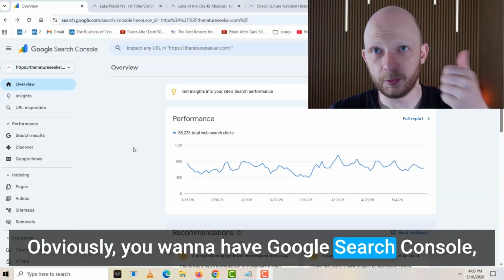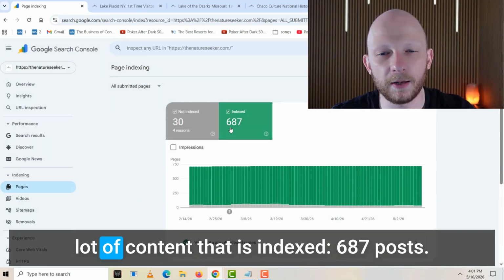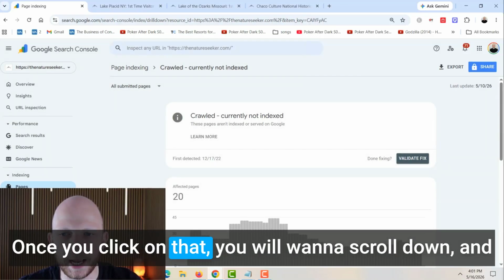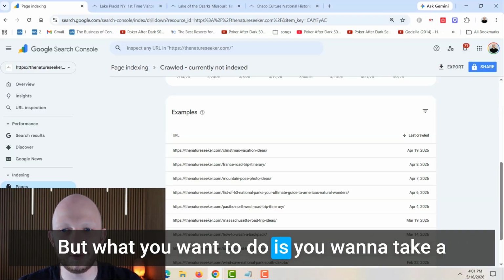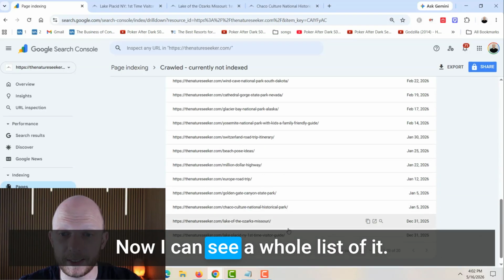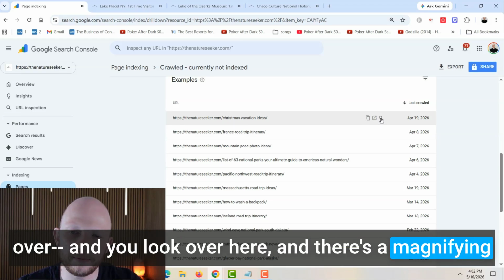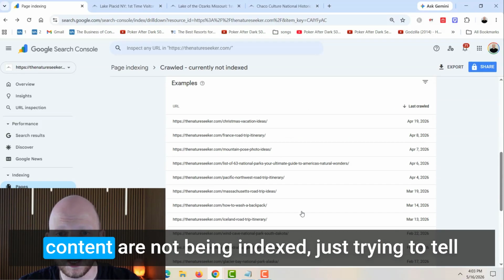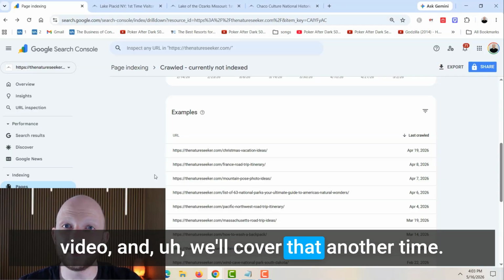How To Find Pages NOT Indexed In Google (Google Search Console Tutorial)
Wondering why some of your blog posts aren’t showing up in Google search results?

In this video, I’ll show you how to use Google Search Console to quickly identify pages that are NOT indexed and what you can do about it.

This is one of the most important things bloggers and SEO beginners should learn because non-indexed content can quietly kill your traffic growth.

🔥 In this video:
• How to find non-indexed pages in Google Search Console
• What “Crawled - Currently Not Indexed” means
• Why some blog posts never rank
• Common indexing mistakes bloggers make
• How I audit my own content
• What pages should and shouldn’t be indexed
• Tips to improve indexing chances
• SEO insights for bloggers & niche sites

If you run:
• A blog
• Travel website
• SEO content website

…this tutorial can help you uncover hidden traffic opportunities.

• Blogging
• SEO
• Google Search Console